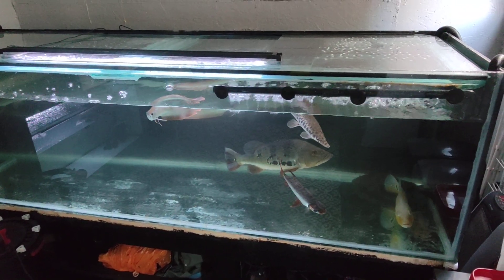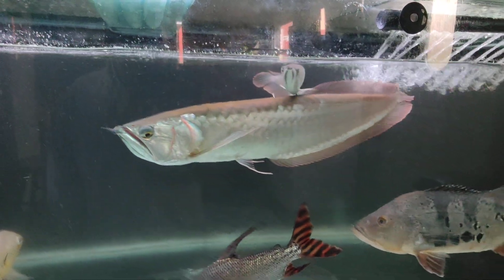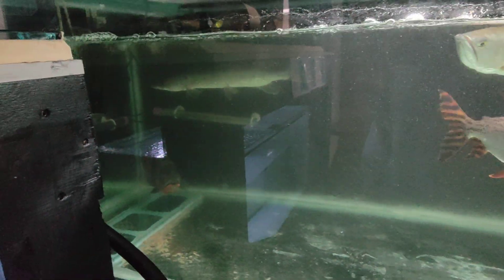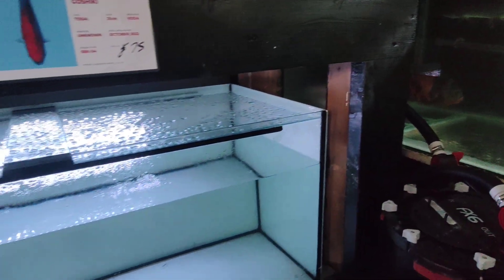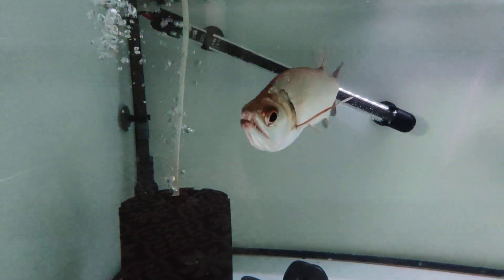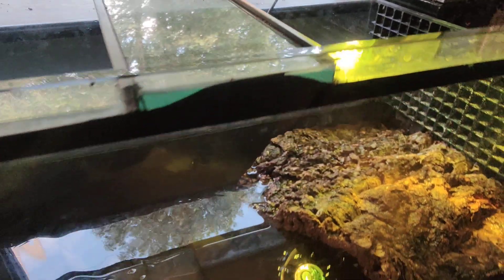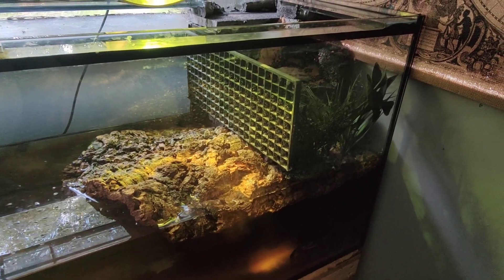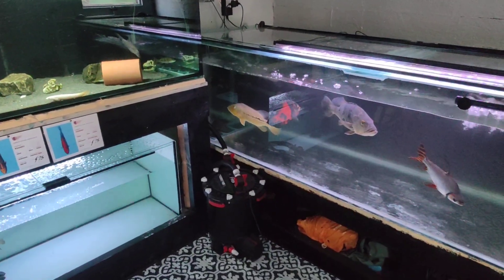New additions to the fish room